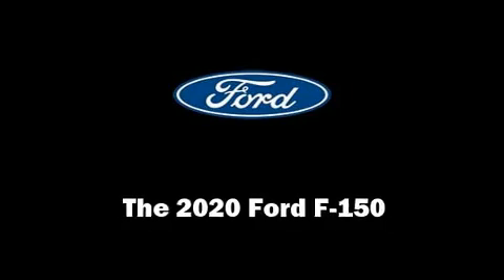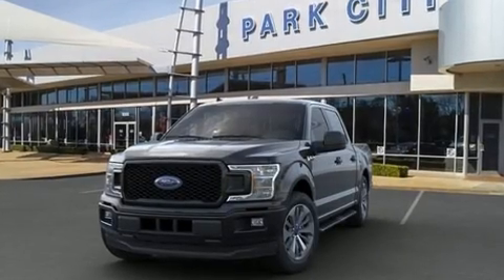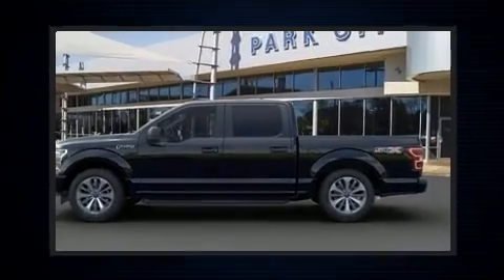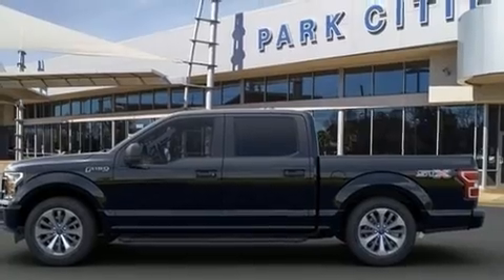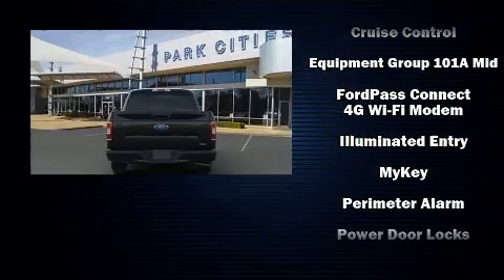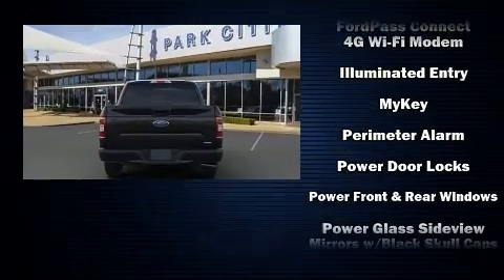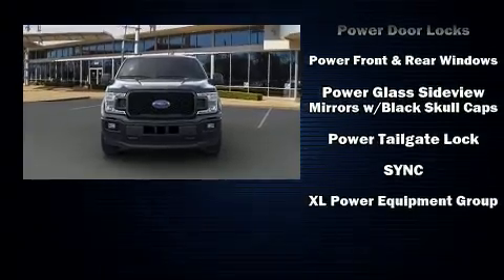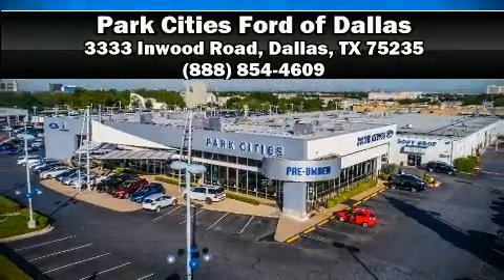2020 Ford F-150 STX in Dallas, TX 75235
You can expect a lot from the 2020 Ford F-150. The following features are included: a tachometer, variably intermittent wipers, a trip computer, air conditioning, fully automatic headlights, tilt and telescoping steering wheel, and a split folding rear seat. With side curtain airbags supplementing the rest of the safety network, you can be assured that you and your passengers will experience top-tier protection. Our aim is to provide our customers with the best prices and service at all times. Stop by our dealership or give us a call for more information.